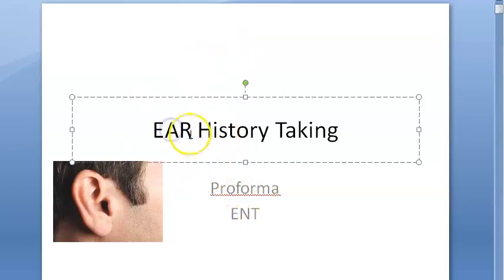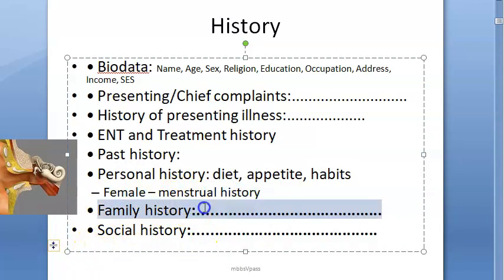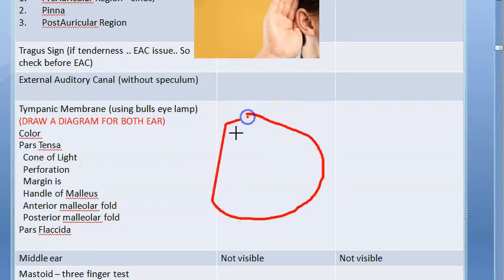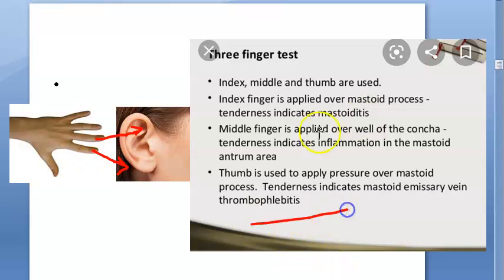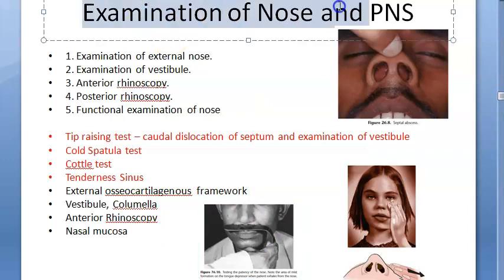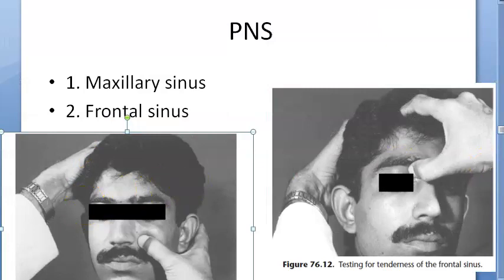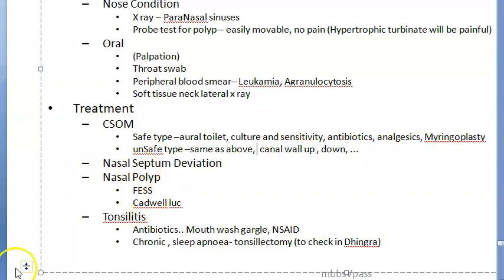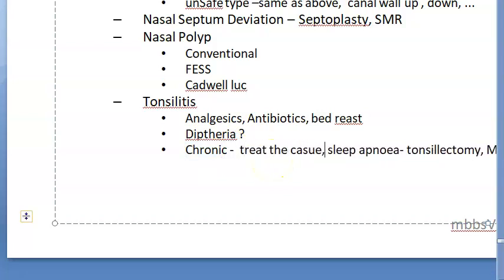ENT History Taking Case Discussion Examination Presentation Clinical Practical Proforma Pattern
3:20 Ear examination
12:30 Nose Sinuses examination NasoPharynx
14:17 Oral Cavity Larynx
15:17 Neck Lymph nodes
15:35 Systemic Examination
15:50 Summary, Investigations
17:00 Treatment
19:00 Tonsilitis Treatment Tonsillectomy Indications